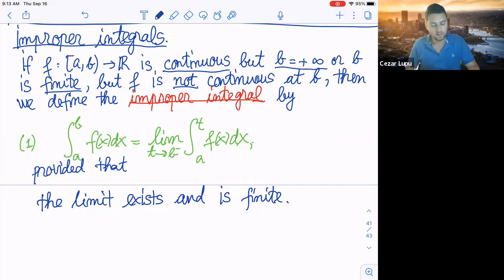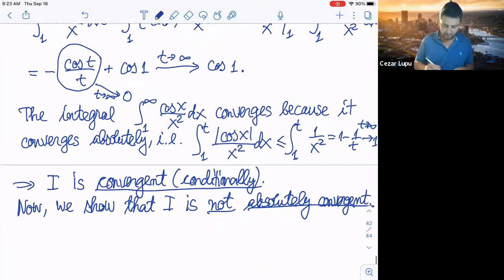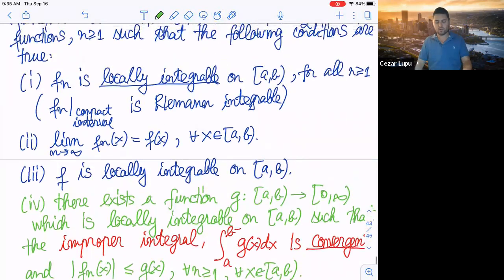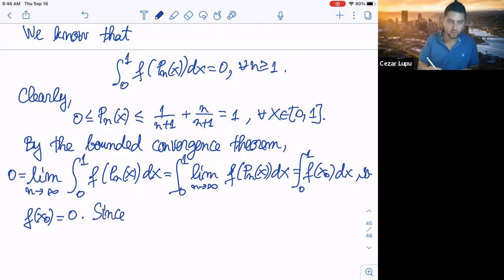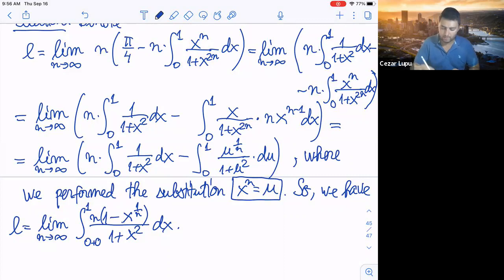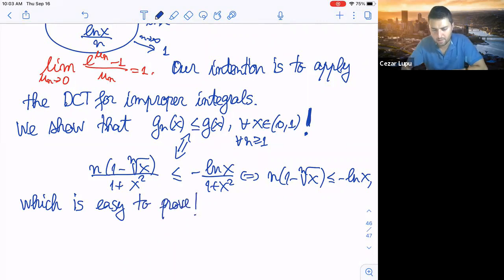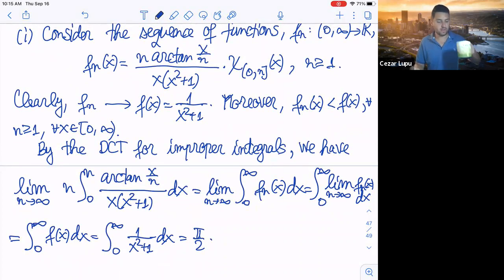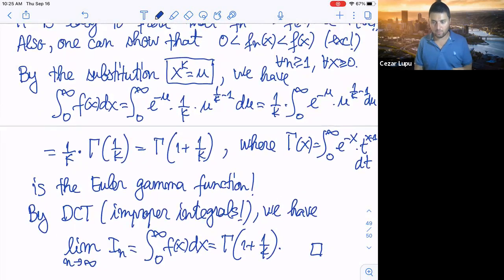Zoom Lecture 15. 4 | TTU MATH 4000-Problem Solving for Putnam, Fall 2021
Title: Real Analysis V (part 5)

Description: In this lecture, we discuss about improper integrals and topics related to their convergence. Also, we give a version of the dominated convergence theorem for improper integrals. Applications of this theorem are provided as well.